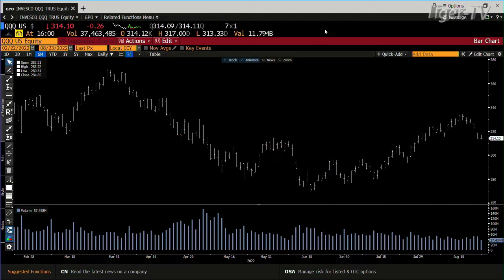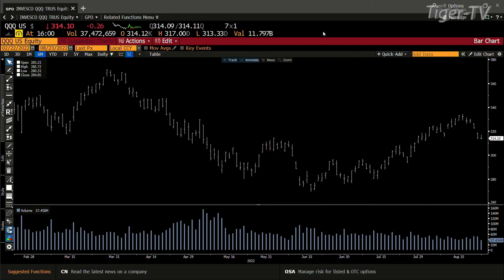August 23rd, 4PM ET Market Update on TFNN - 2022